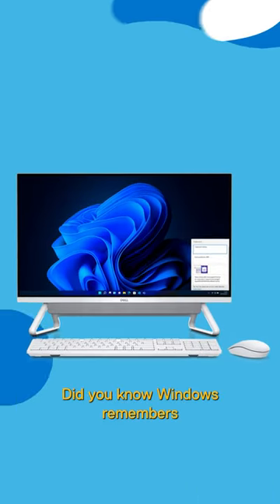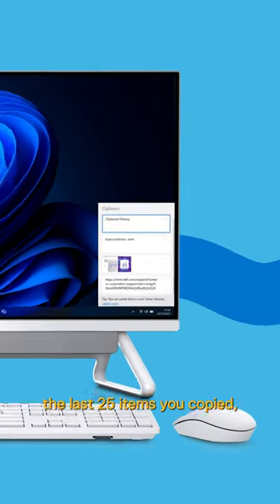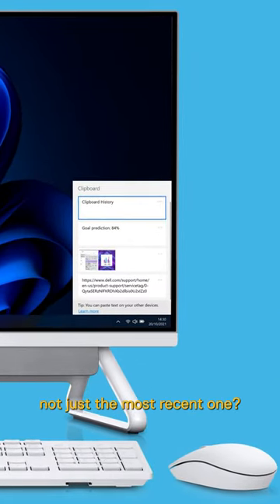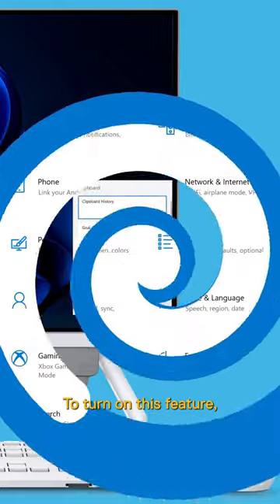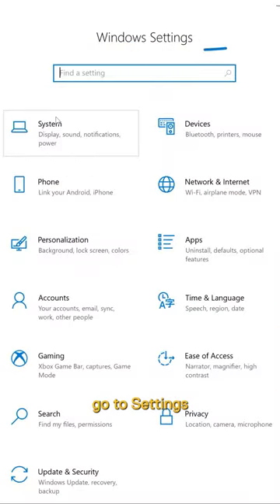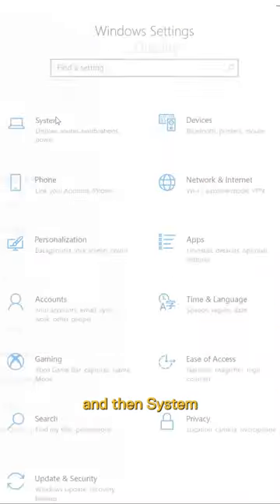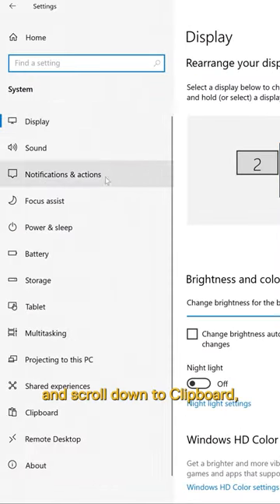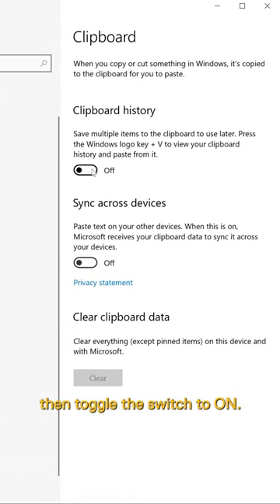Access Clipboard History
Access clipboard history on your Dell PC.